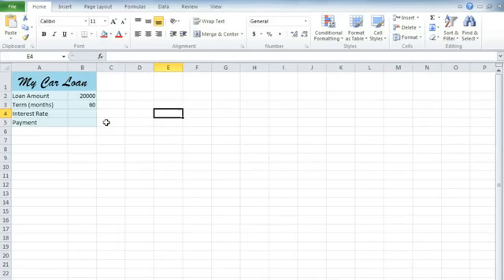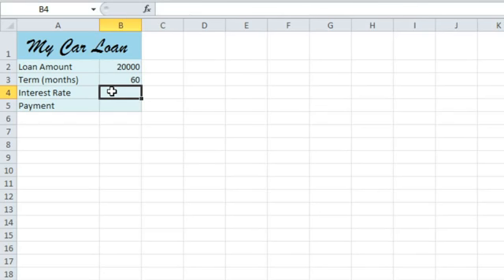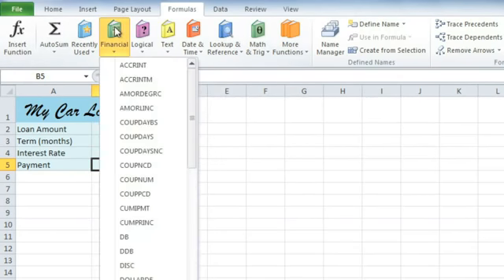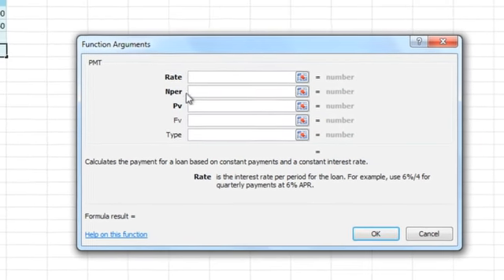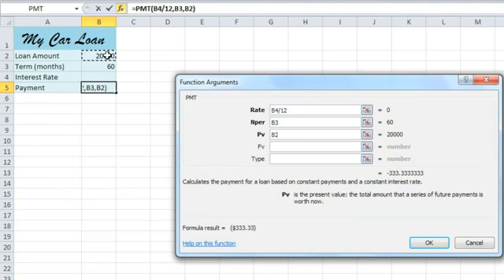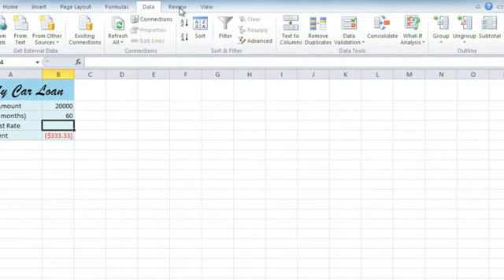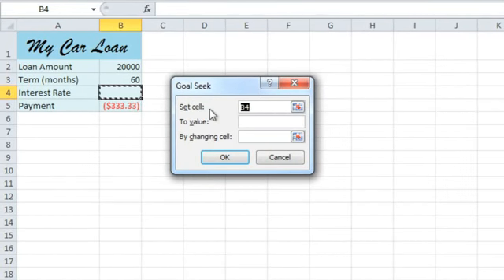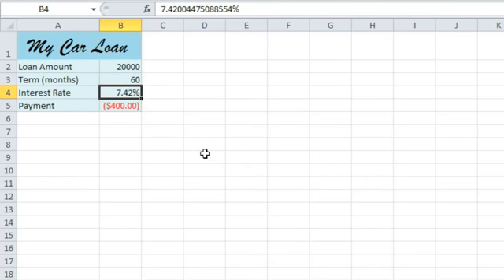Excel 2010_ What If Analysis.mp4